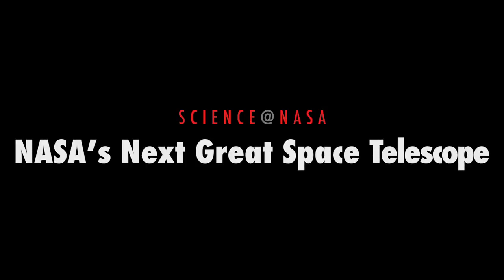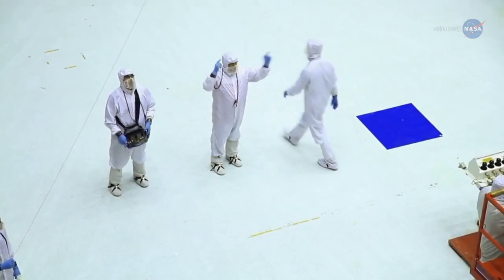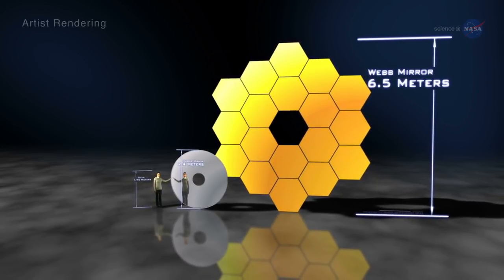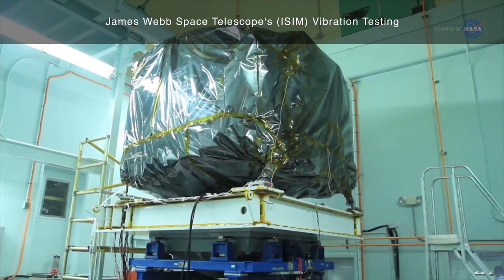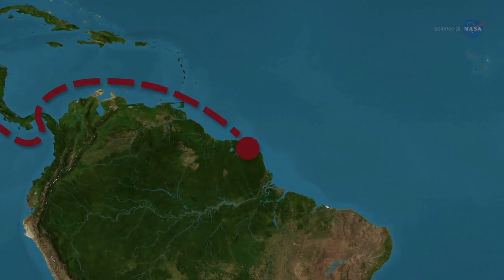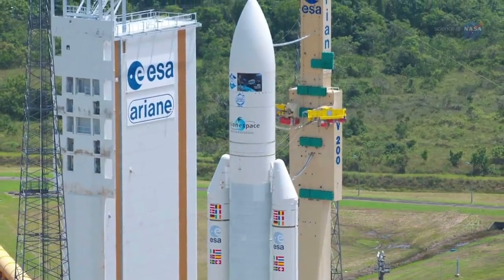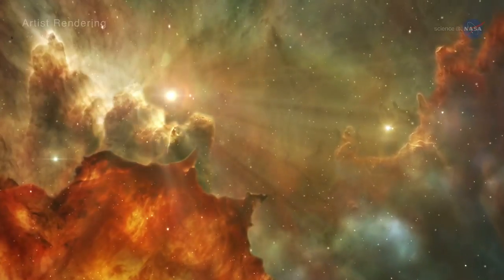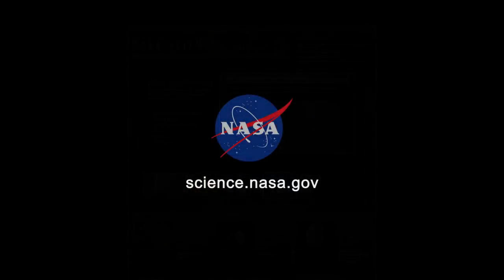NASA's Next Great Space Telescope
Newsflash: Assembly of the next great space observatory, the James Webb Space Telescope (JWST), is now underway at NASA’s Goddard Space Flight Center. Launch target: 2018.

JWST is an infrared telescope, which means it will sense the heat of stars and galaxies millions and even billions of light years away.

Eric Smith, JWST Program Director and Program Scientist at NASA Headquarters in Washington, DC says, “It will show us the first stars and galaxies that formed in the early universe. We’ll be able to watch the universe light up for the first time!”

A really big mirror is required to collect light from objects more than 13 billion light years away. The telescope’s mirror is so large -- 21 feet 4 inches across -- that it will have to be folded with its sunshield when it's time to fit in a rocket for launch.

There are 18 mirror segments, each 4.3 feet in diameter, that have recently been mounted on the structure that will ultimately hold them in place and let them perform as if they were part of a single giant hexagonal mirror. Once the telescope is fully assembled and attached to the instrument module, the whole unit will be vibration and acoustic tested.

Final cryogenic testing takes place at Johnson Space Centerin early 2017in the same vacuum chamber that tested the Apollo lunar lander. Then the telescope will be integrated with the spacecraft and sunshield at Northrop Grumman in Redondo Beach, California.

Next, it will be placed in a special transportation container on a large ship to voyage from California through the Panama Canal to Kourou, French Guiana, where it will catch a ride to space on an Ariane 5 rocket supplied by the European Space Agency.

And then?

In addition to showing us the universe’s first ‘fireworks’, the world's largest infrared telescope will be a canny explorer of planets circling faraway stars. JWST will be able to carry out detailed, high precision follow-up studies of the myriad of exoplanets other telescopes have been flushing out of hiding.

Smith says “It will be like taking a deep breath of an alien planet’s atmosphere.”

The JWST telescope will be very good at observing and taking spectra of gas giant planets where it could detect, water, carbon dioxide and methane among other compounds. It will also be used to take some spectral data on smaller planets. Webb will also zoom in to study newly discovered super Earths. Using a technique called coronagraphy, the telescope will even be able to find planets on its own.

There will no doubt be surprises – in addition to exoplanets -- along the way.

“The science community is very creative,” says Smith. “They’ll think up things for JWST to do that we never even imagined.”